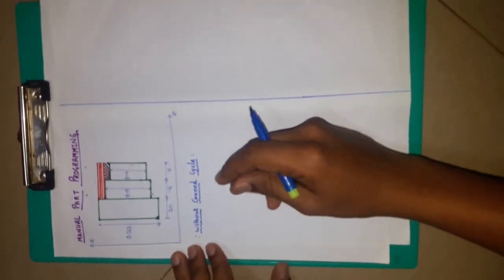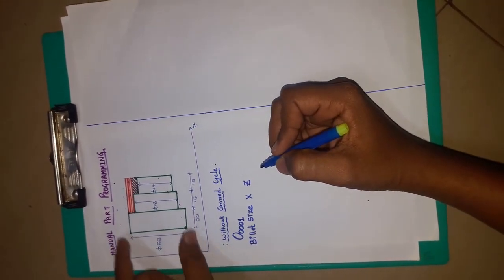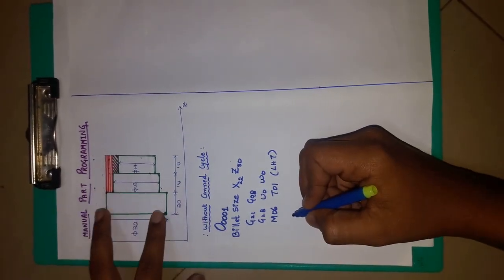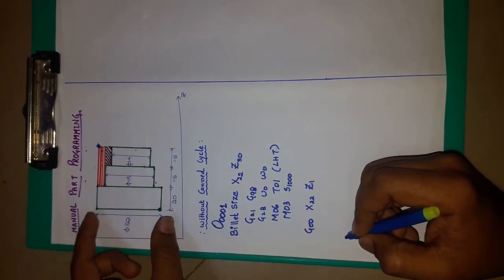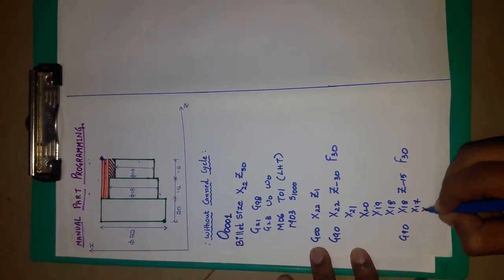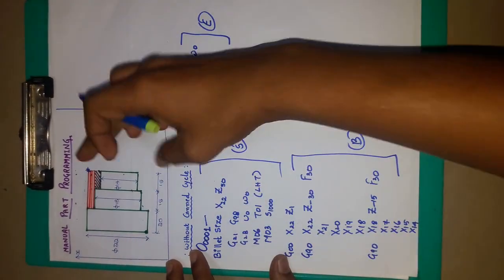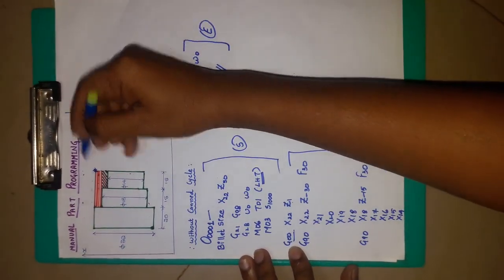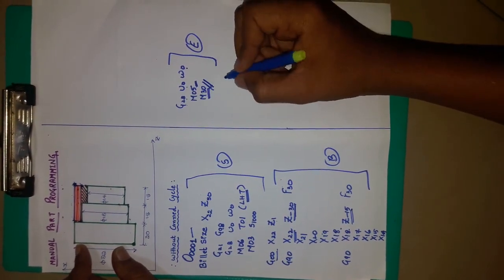HOW TO WRITE MANUAL PART PROGRAMMING